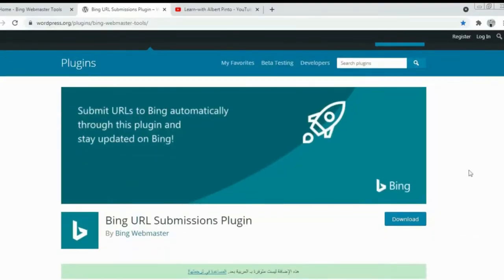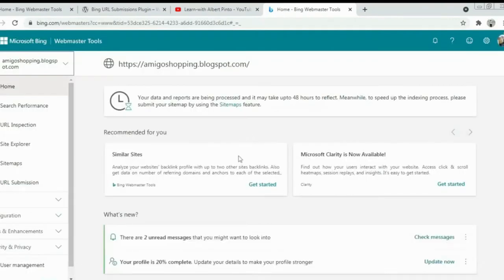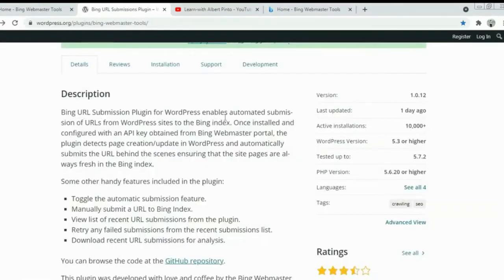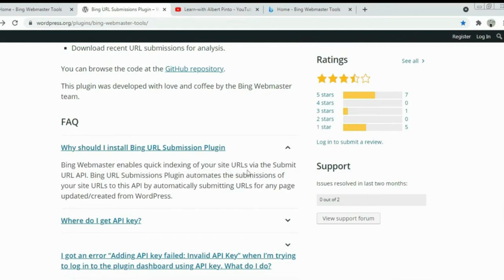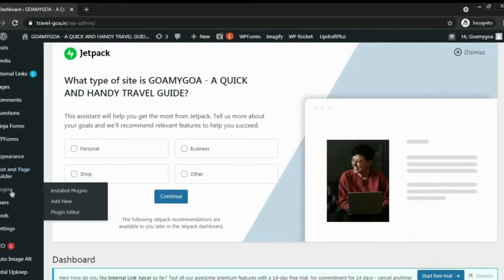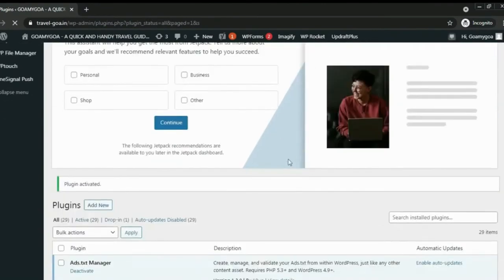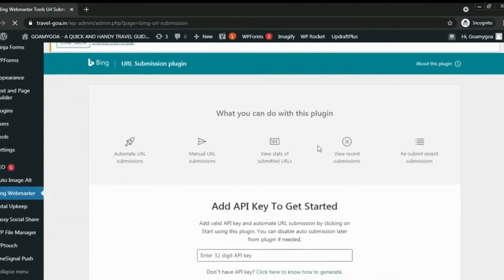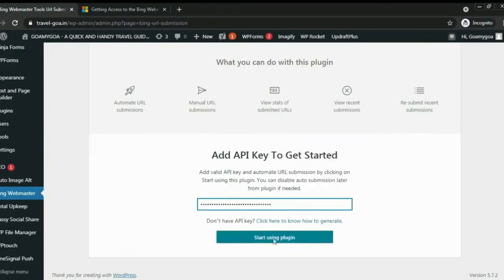Get Traffic on Blog by Ranking Your Newly Published Articles | Rank Faster with Bing Plugin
What's This Video About:

Why should I install Bing URL Submission Plugin?

Bing Webmaster enables quick indexing of your site URLs via the Submit URL API. Bing URL Submissions Plugin automates the submissions of your site URLs to this API by automatically submitting URLs for any page updated/created from WordPress.

Bing URL Submission Plugin for WordPress enables site owners to instantly and automatically submit their new/updated pages to the Bing index